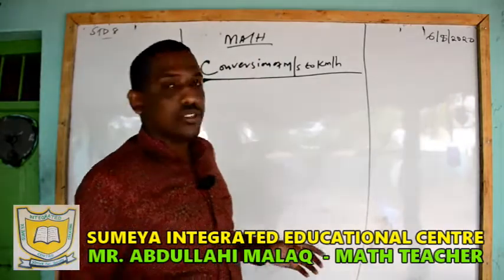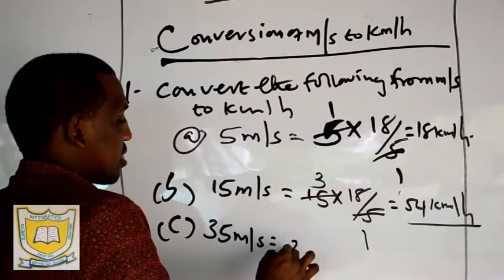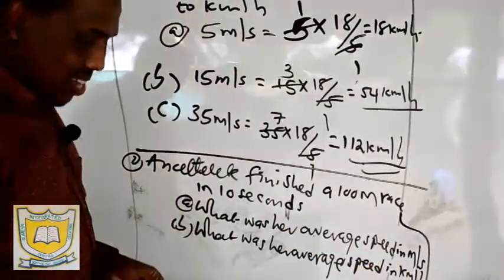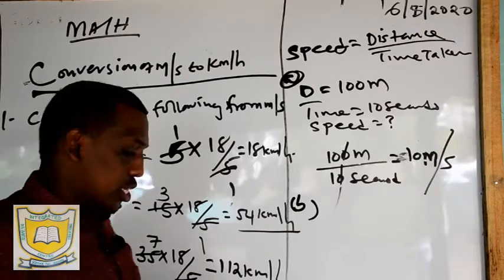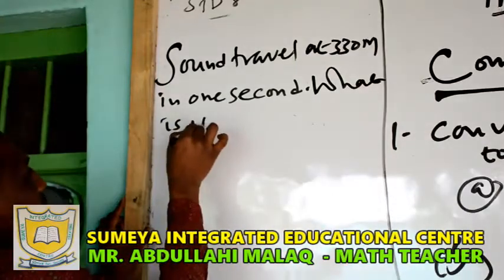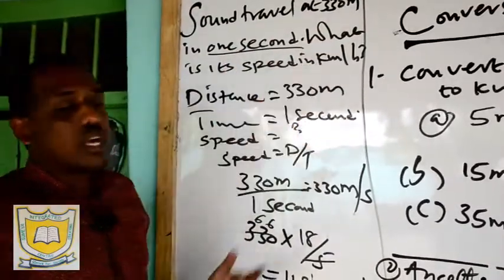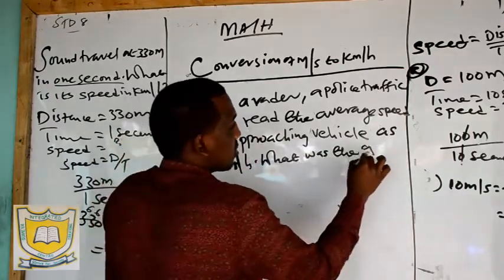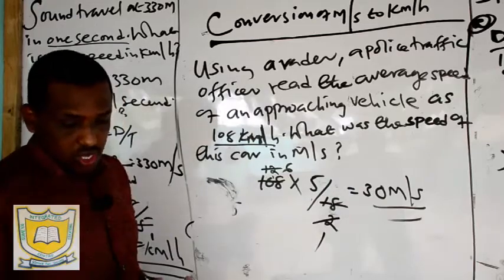S I E C MATH LESSON 41